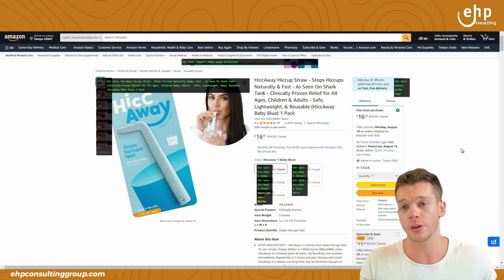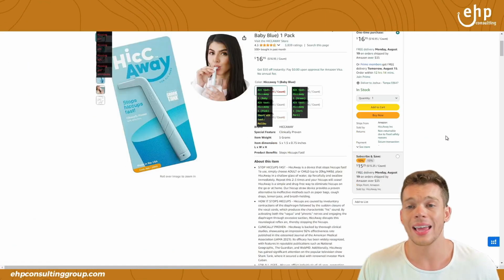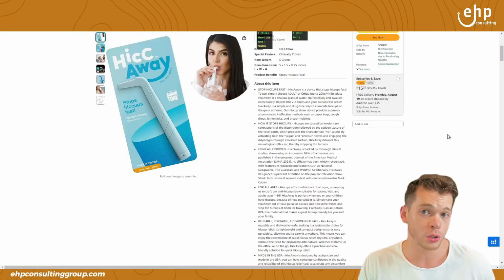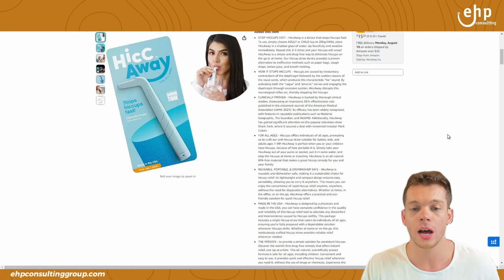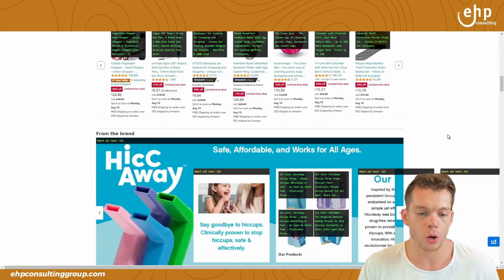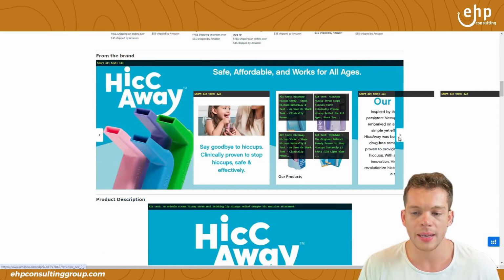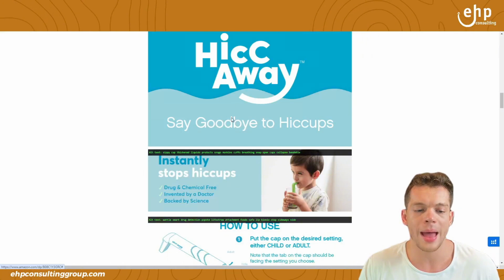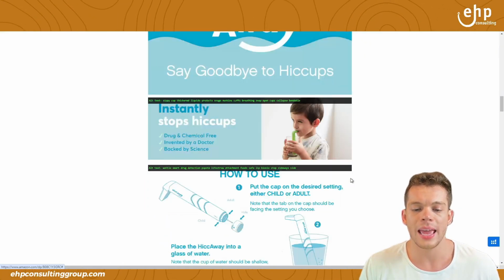How to Review Amazon Competitor Alt Text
Welcome to our latest YouTube video, where we're diving into the crucial techniques for reviewing competitors' backend keywords. 🔍💡 If you're looking to enhance your SEO strategy and outperform your competitors, this video is a must-watch! Join us as we uncover the essential methods and tools for analyzing and leveraging your competitors' hidden keywords for better rankings and visibility.

In this informative video, we'll cover the following key points related to reviewing competitors' backend keywords:

🔑 How to identify and extract backend keywords used by your competitors.
🛠️ The best tools and software to analyze competitor keyword data effectively.
📊 Strategies to compare and contrast your keyword performance with competitors.
🚀 Tips and tricks to optimize your keywords based on competitor insights.

Whether you're an SEO expert or just starting, this video will provide you with the knowledge and insights you need to boost your keyword strategy and stay ahead in the competitive market.

Your path to mastering competitor keyword analysis begins right here! 🚀🔍

TOOLS I USE:

✅ Free Amazon Listing Audit!

Timeline:

0:00 Intro
0:02 Topic
0:20 Image Alt Text Viewer
2:20 Putting In Backend Keywords
2:40 Outro Helium 10 Amazon Software